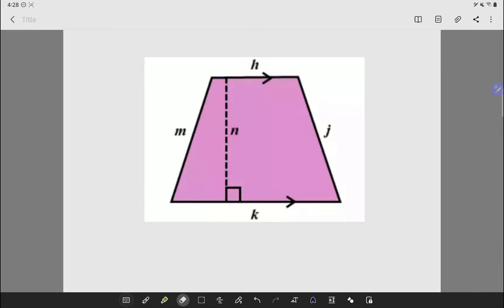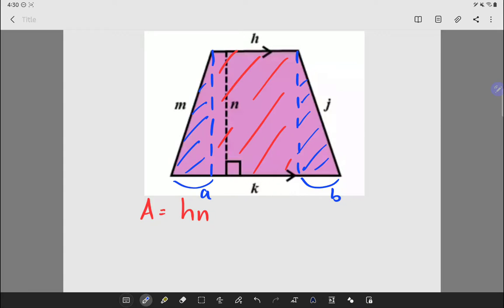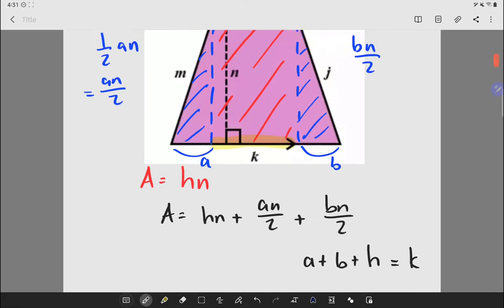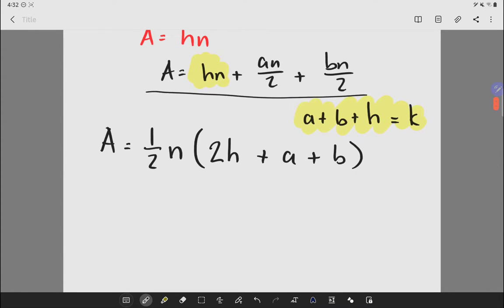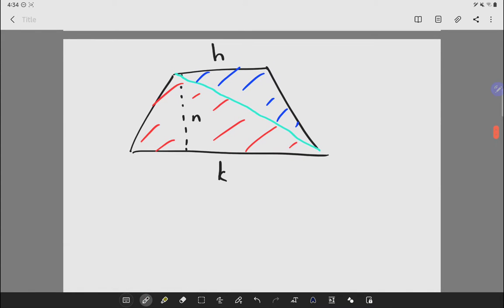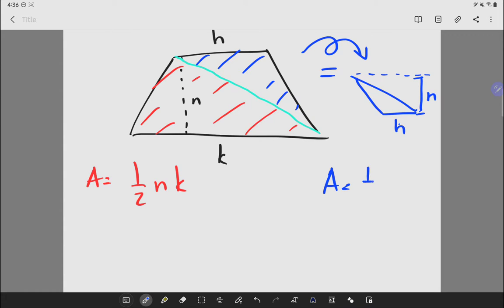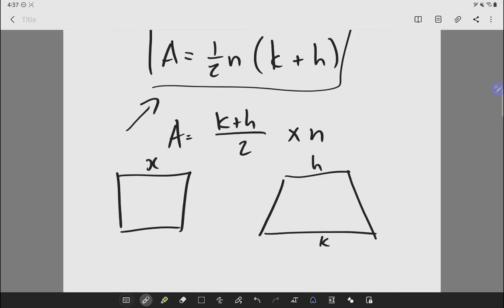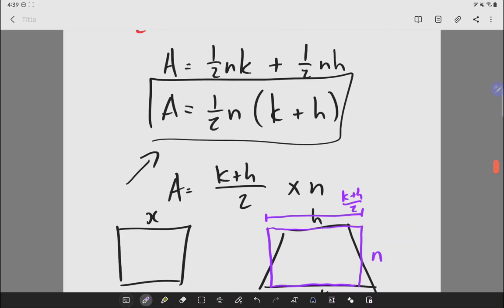09MAT Term 3 Week 8 - Area of a Trapezoid